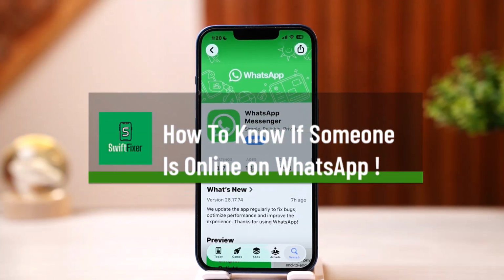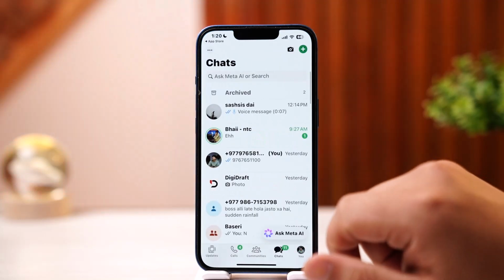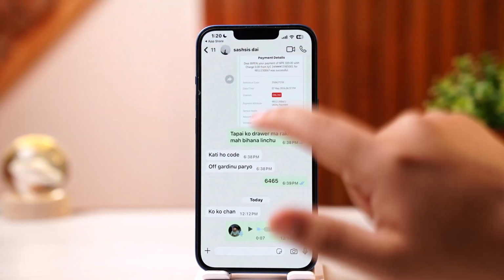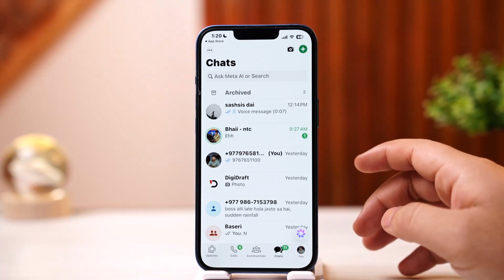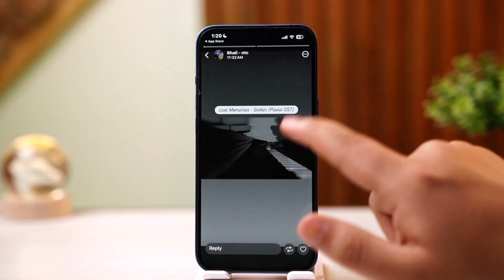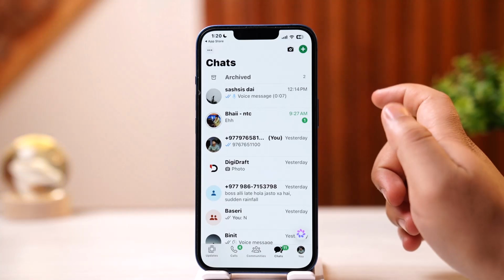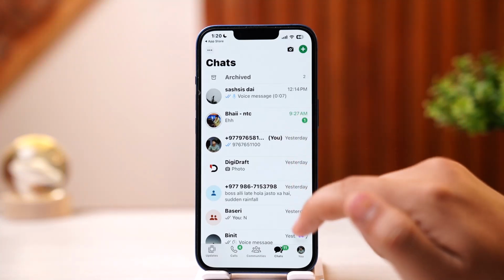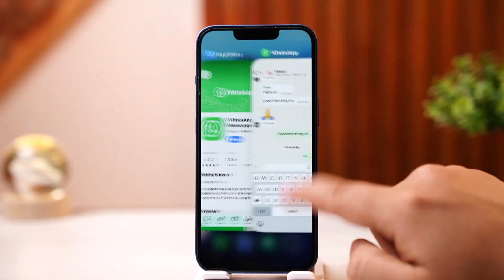How To Know If Someone Is Online on WhatsApp !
In this tutorial, you’ll learn how to check whether someone is online on WhatsApp and understand the different indicators the app provides. WhatsApp offers several built-in signals such as online status, last seen activity, read receipts, and message delivery ticks that help you understand user activity.

To begin, open WhatsApp and go to your chat list or open a specific conversation. If the user has not disabled their “last seen” or “online” status, you may be able to see when they were last active or if they are currently online at the top of the chat window.

You can also check message indicators to understand activity. A single gray tick means the message has been sent, while two gray ticks indicate it has been delivered to the recipient’s device. If read receipts are enabled, blue ticks confirm the message has been read, giving additional insight into engagement.

Keep in mind that privacy settings can limit what you see, as users can hide their online status or last seen activity.